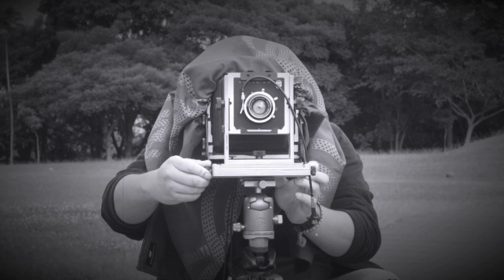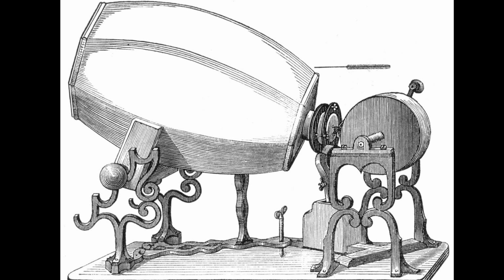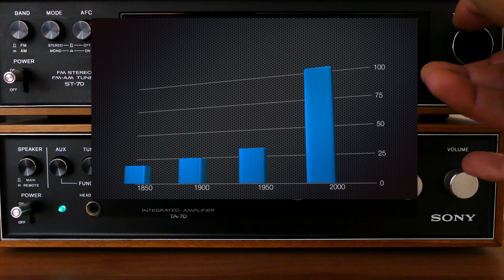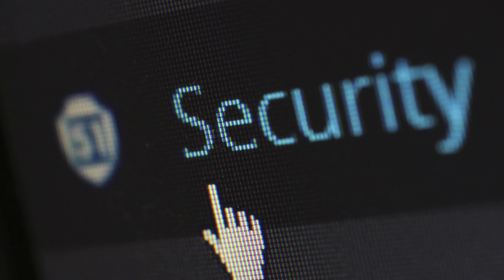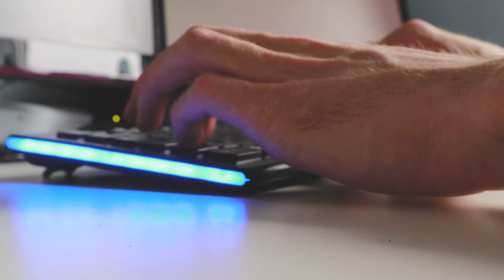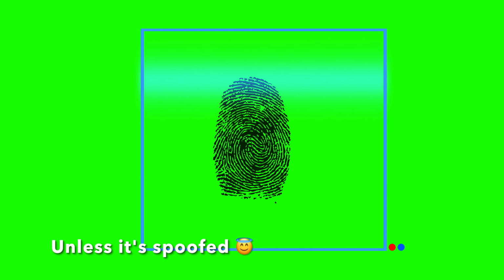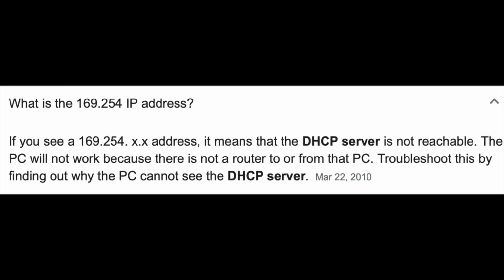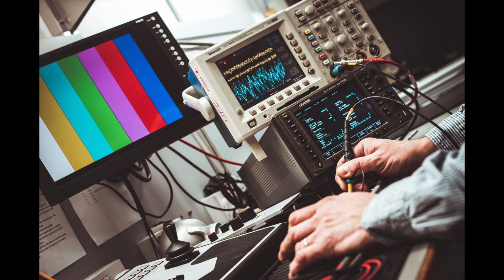History of Audiovisual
The Evolution of ProAV from the first audio and video inventions to modern day AV & ProAV.